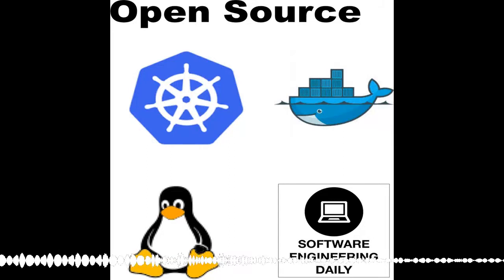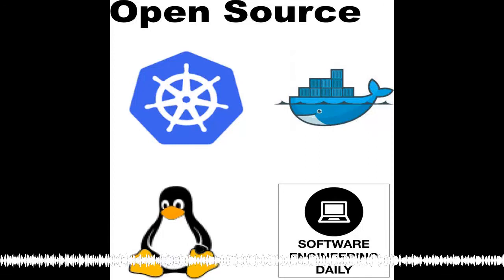Rust with Steve Klabnik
Rust is a systems programming language being developed at Mozilla. Rust has features of a high-level functional language like Scala and a low-level, performance-driven language like C++.
Steve Klabnik is a developer program member with Mozilla. In this episode, he discusses how Rust looks at memory management, type safety, mutability, and concurrency. We also dive into a discussion of the low level virtual machine, also known as the LLVM, which the language Swift is built on.

Linode has fast, simple cloud servers. for a free $20 in credit–server pricing starts at $10 a month.

untapt is a global recruiting platform that automates the hiring process in the FinTech and financial services industry. Join untapt to find the best jobs at the intersection of software and finance.